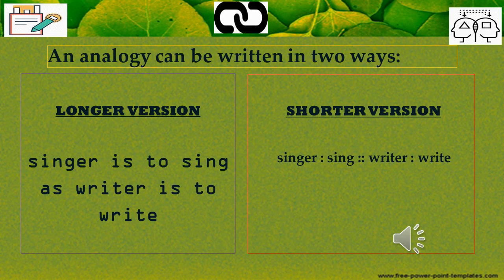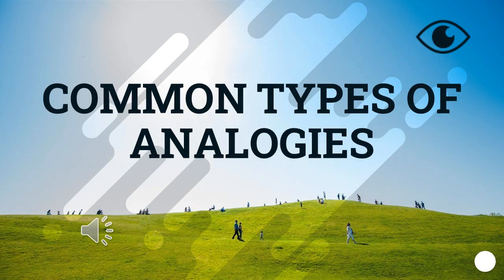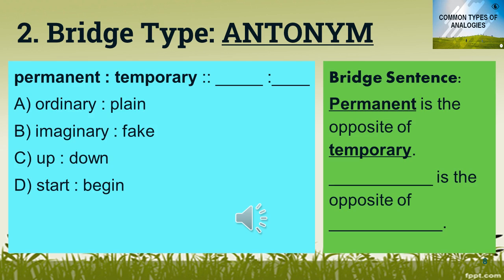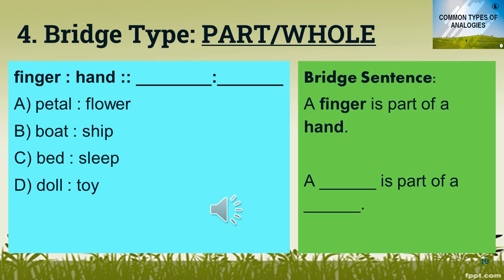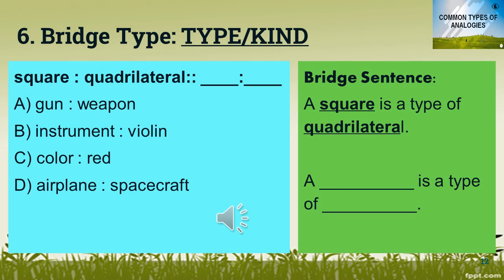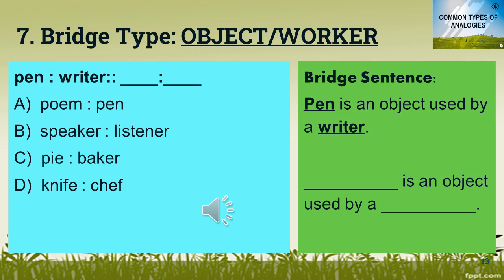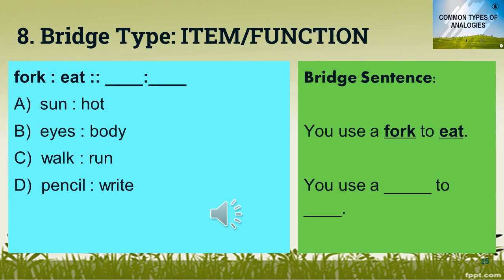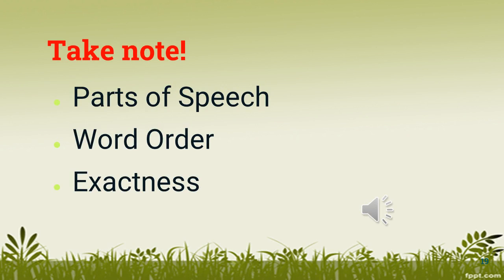LESSON 1: SIMPLE ANALOGY